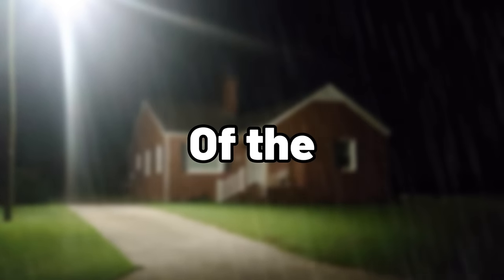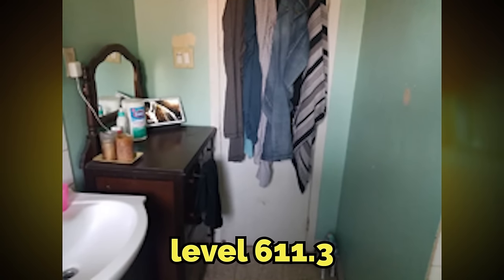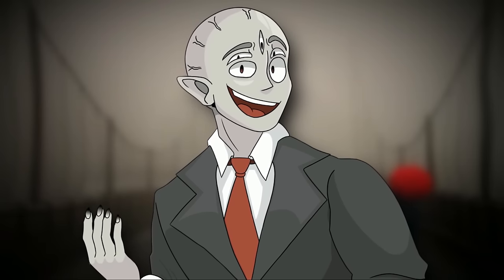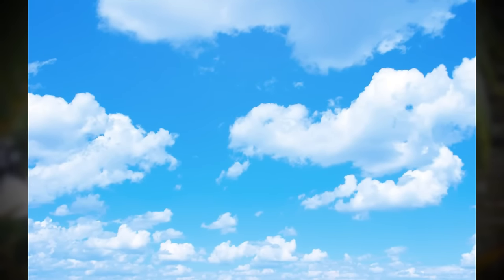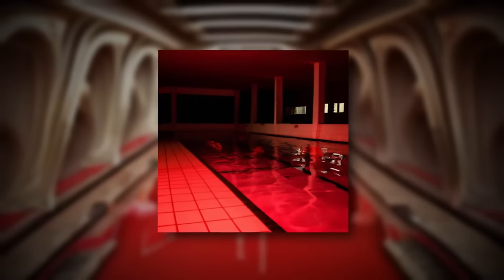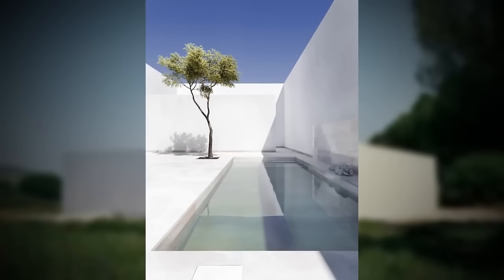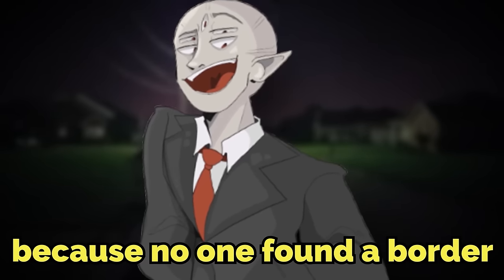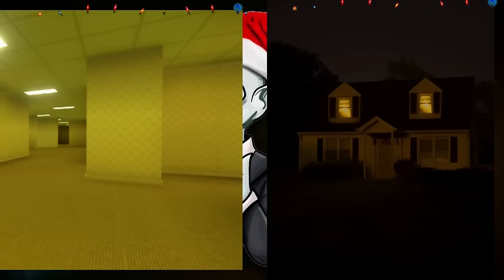Top 5 LIMINAL SPACES in the Backrooms… (#2)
➧Levels

Intro 0:00
Level 611.4 0:26
Green Mist 6:48
Vitrum Madness 12:10
Fleshpools 19:17
Level 58 24:48
Level 1.42 30:42
Level 53 33:15
Outro 40:17